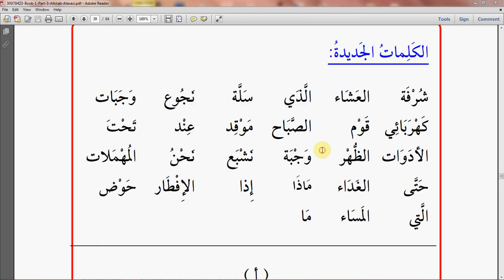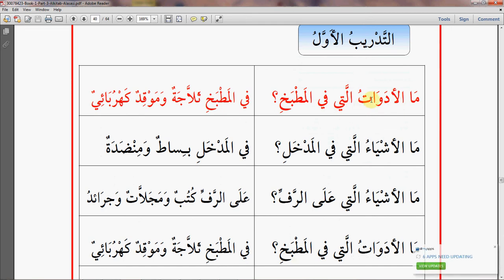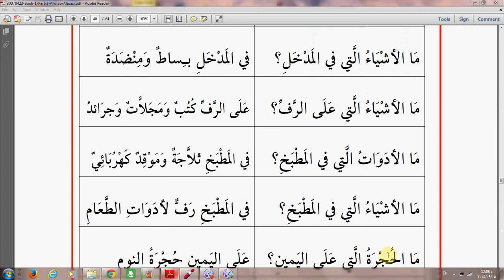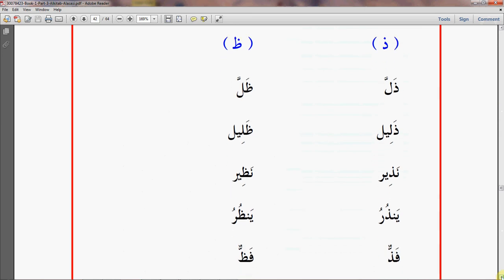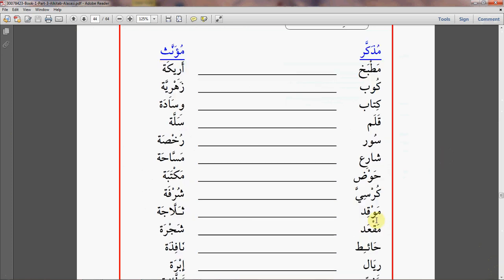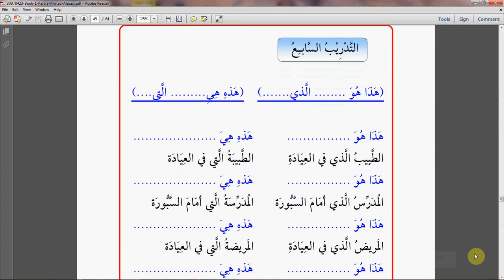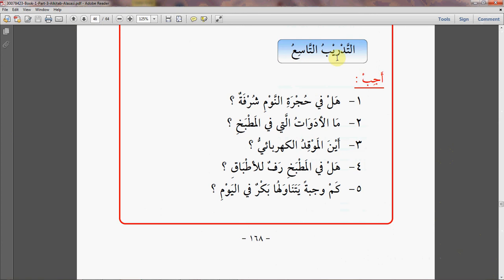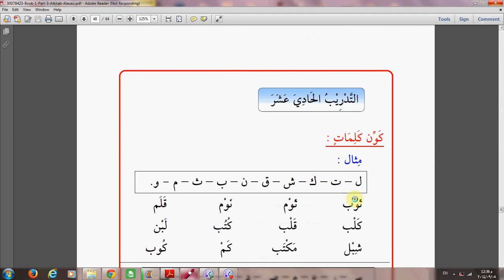Alkitab Alasasi part3 lesson16 part2